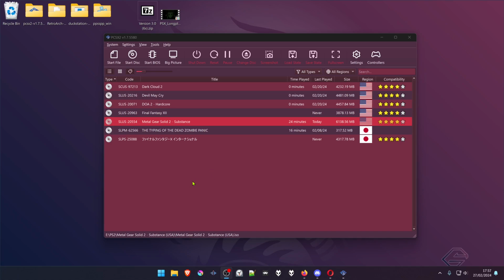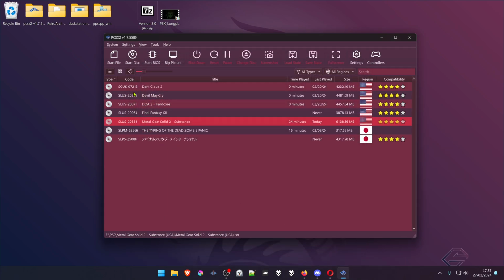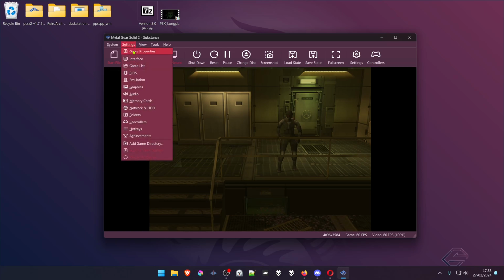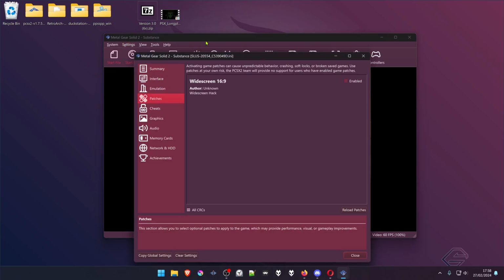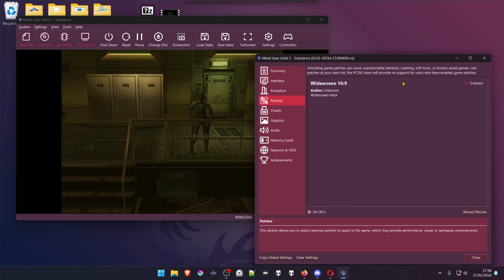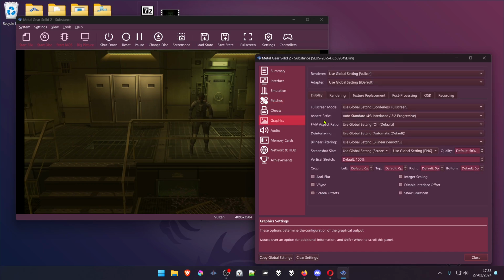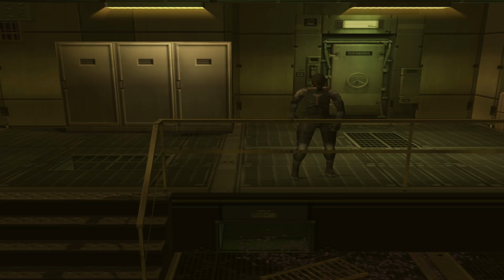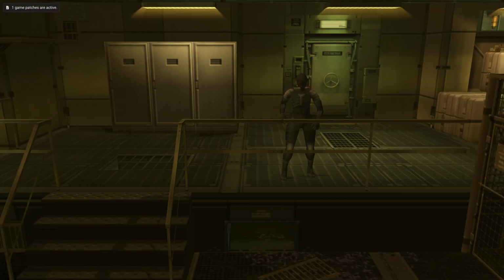how to enable widescreen patches in metal gear solid 2 using PCSX2 1.7 Qt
🖥️PC Specs:
CPU: Intel(R) Core(TM) i5-10400F CPU @ 2.90GHz
RAM: 16GB
GPU: NVIDIA GeForce GTX 1660 SUPER